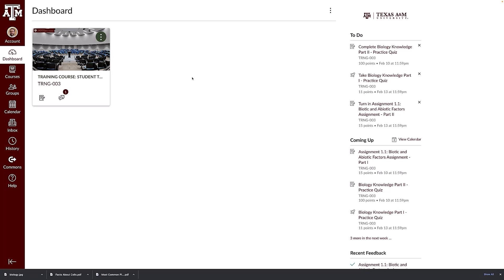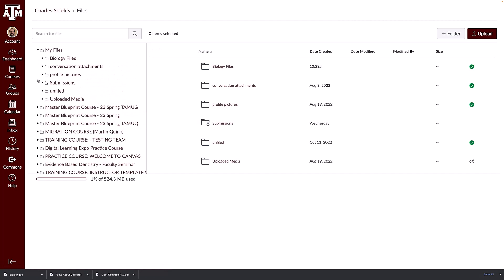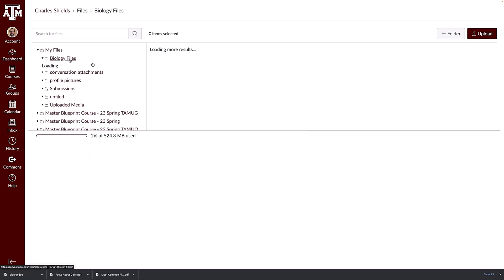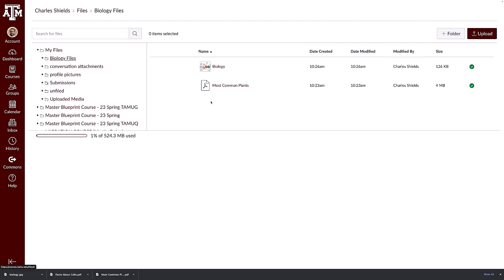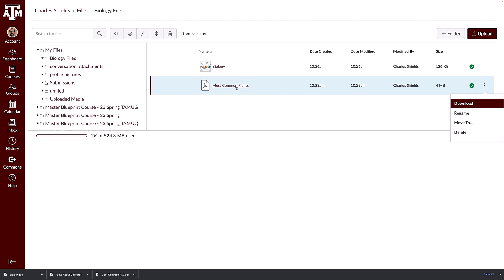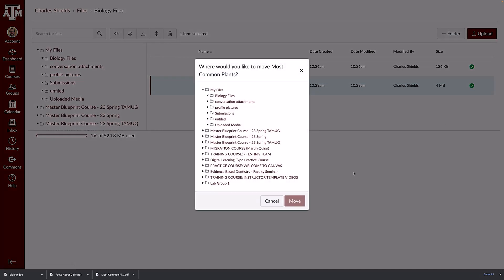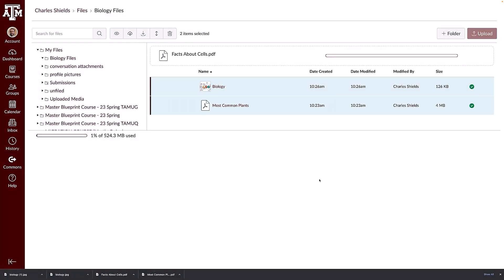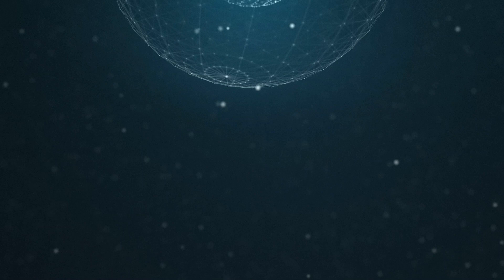Canvas Getting Started: Files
By the end of this video  viewers will be able to access, manage, and organize user files in Canvas .

The Office for Academic Innovation at Texas A&M is committed to inspiring innovation through transformational teaching and learning and seeks to impact students from all over by creating pathways to improved retention, accessible enrollment, and delivery supported by a diverse education technology landscape.